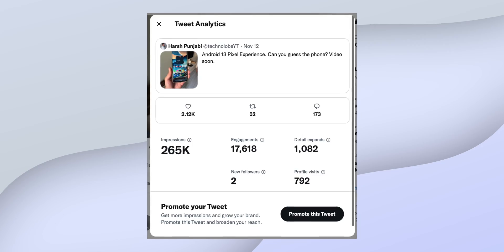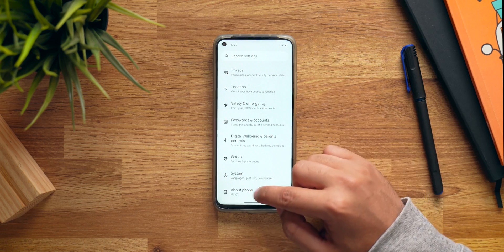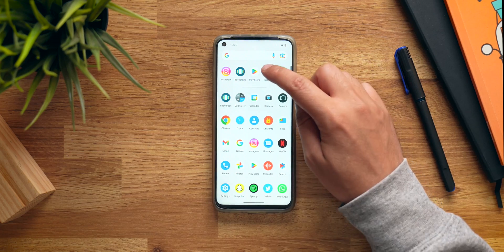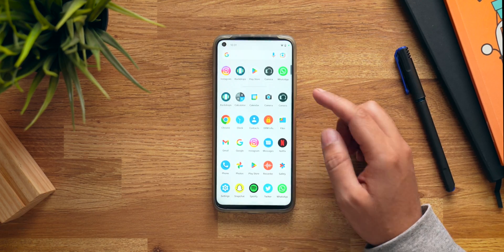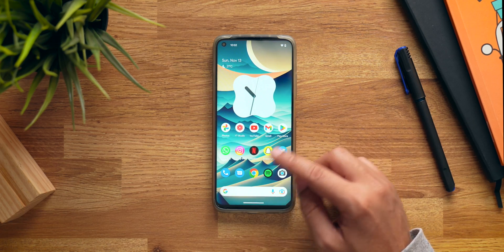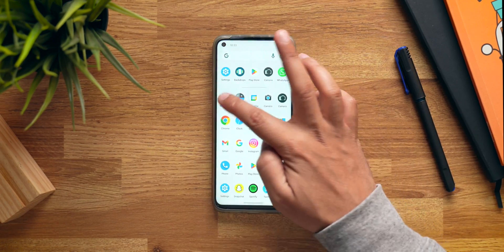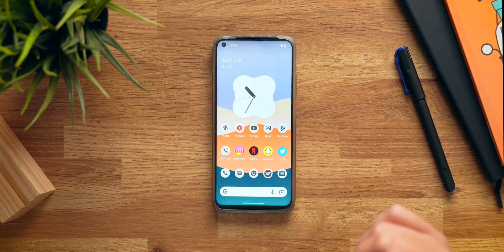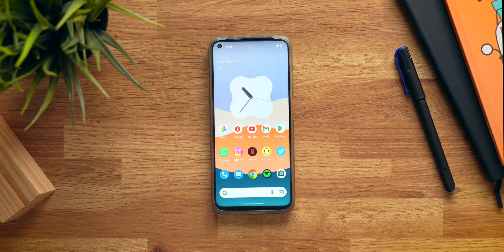Android 13 on Mi 10T: Pixel Experience!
Android 13 based Pixel Experience ROM for Mi 10T is here and today in this video let us have a detailed look at it. There are a lot of custom roms available for Mi 10T and pixel experience android 13 is a great one.